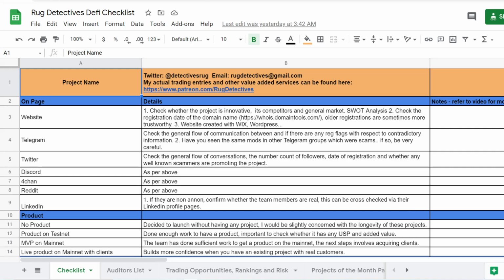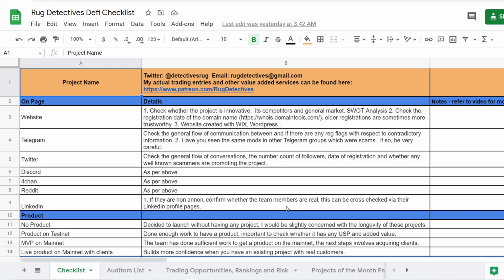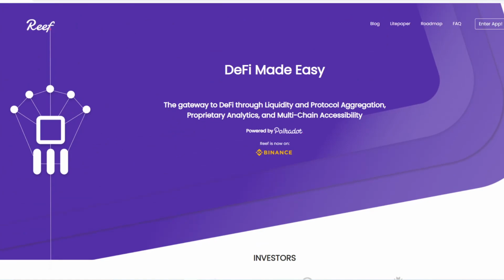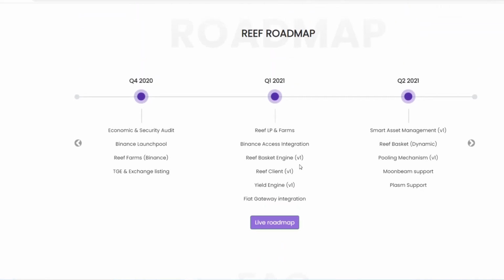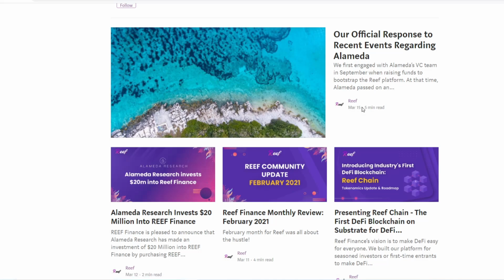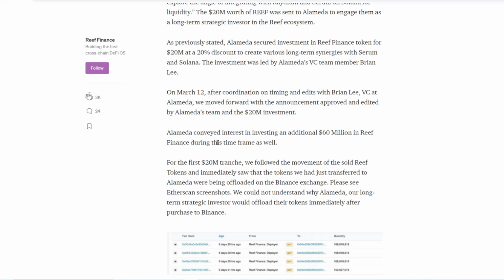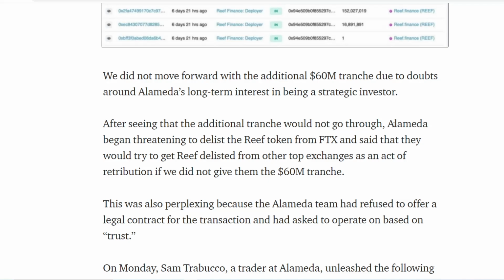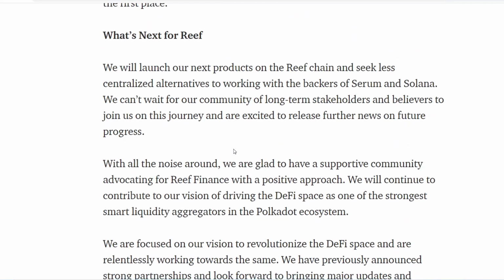Crypto Project Review - Reef Finance ($REEF)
My actual trading entries, projects of the month, rankings and conversations with crypto founders can be found here:

1. Crypto projects of the month 2. Real time notifications of trading opportunities. 3. Insights to conversations with founders/CEO´s of crypto projects to scammers

Binance Exchange Account Link to first get BNB and use Binance Smart Chain

00:00 Start
00:14 what Rug Detectives do
1:47 About Rug Detective Defi Checklist
2:13 Like, Subscribe and follow
3:11  Introduction of  Reef Finance
7:10  Reef Finance  Road Map
10:05 Reef FAQ
10:26 Reef Finance Blog
11:38 Reef Finance on DEX Tools
12:47 Reef Finance another Blog
13:30 Reef Finance Twitter Acccount
13:40 Reef Finance Blog Discussion

Is there a project that you would like audited?

Rug Detectives auditing (checklist is on its way).